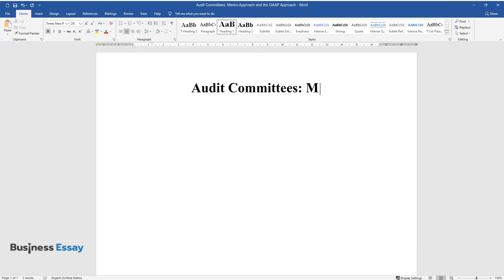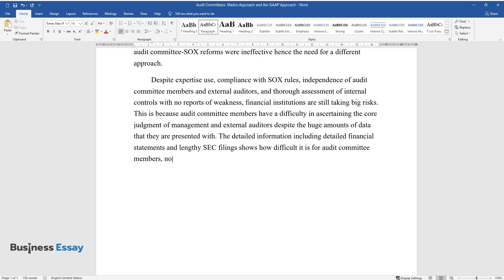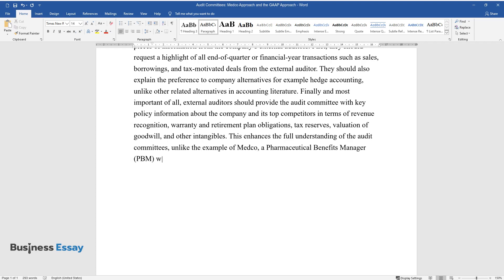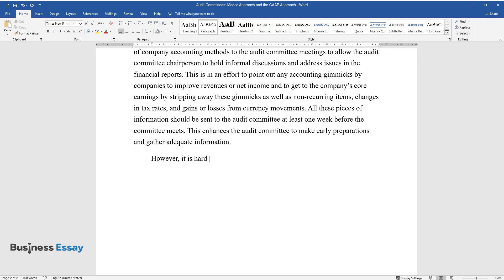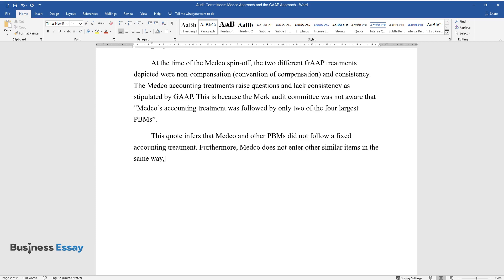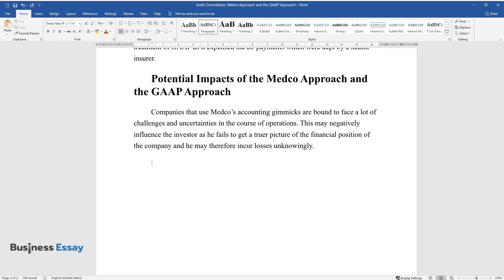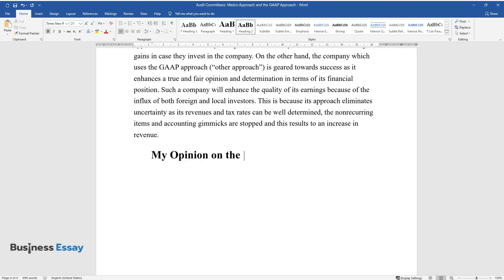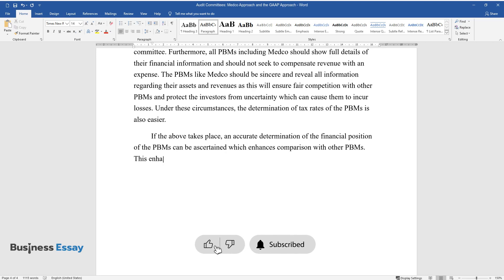Audit Committees: Medco Approach and the Gaap Approach - Essay Example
📝 Essay description: The financial crisis was a period of difficulty for investors to know the undisclosed financial liabilities of banks and other financial institutions.

ℹ️ Subjects: Finance
ℹ️ Words: 1143
ℹ️ Pages: 4

📚 Reference list:
Pozen, Robert C. What Audit Committees Don’t Know. Harvard Business School: Brookings, 2011. Print.